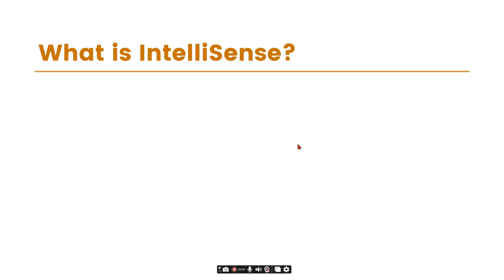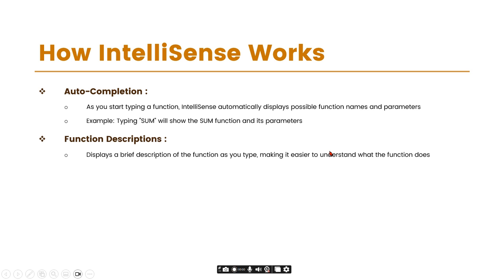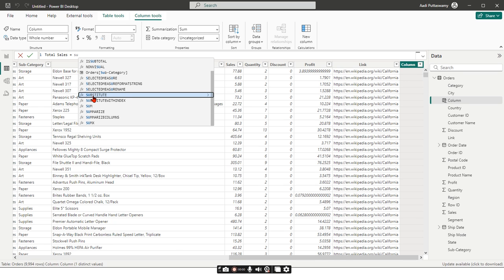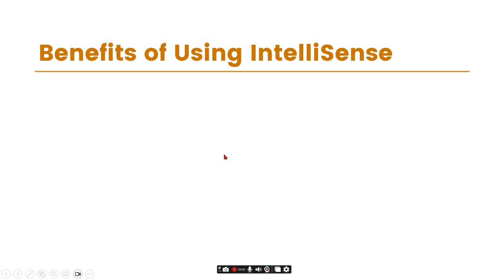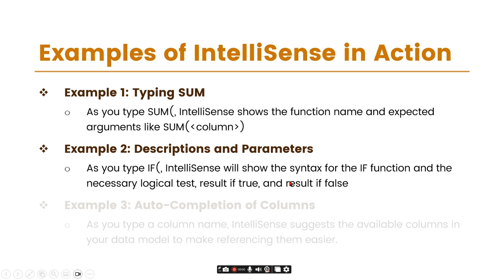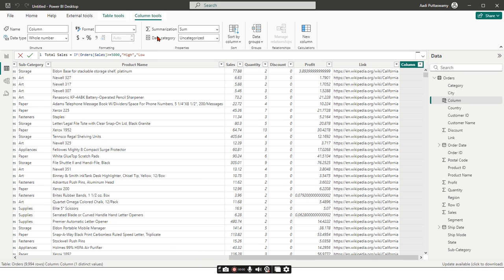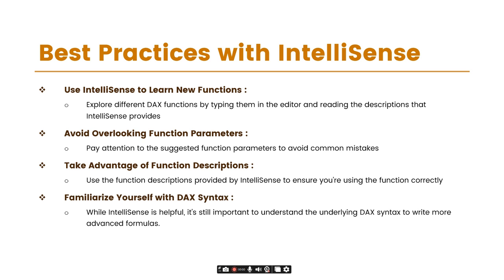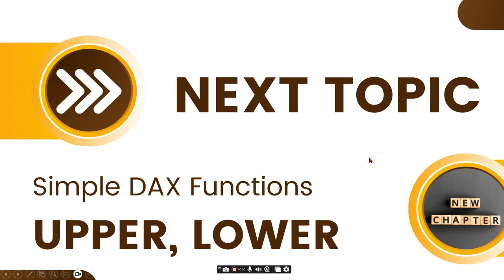DAX 08 | Understanding IntelliSense In DAX | English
In this video, we explore the IntelliSense feature in Power BI's DAX editor and how it can enhance your DAX development experience.

You’ll learn:
✅  What IntelliSense is and how it works in the DAX editor.
✅  The benefits of using IntelliSense, including faster development, fewer syntax errors, and improved code accuracy.
✅  Real examples of how IntelliSense helps you write DAX formulas more efficiently.
✅  Best practices for using IntelliSense in your DAX development.